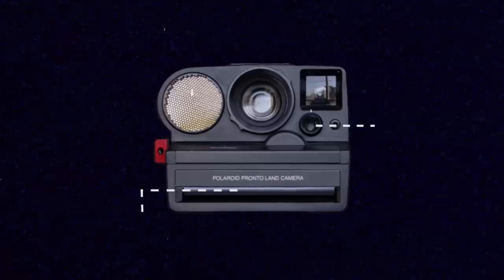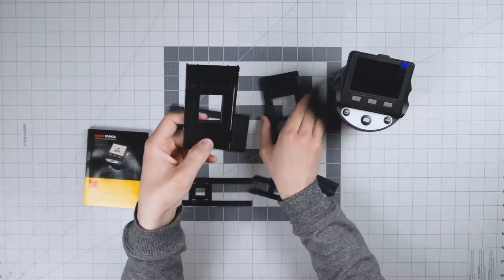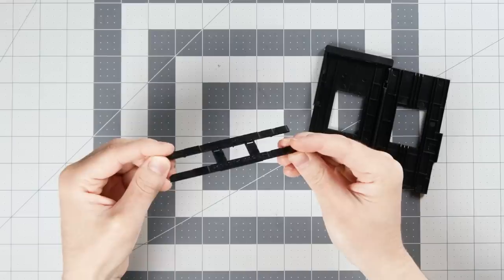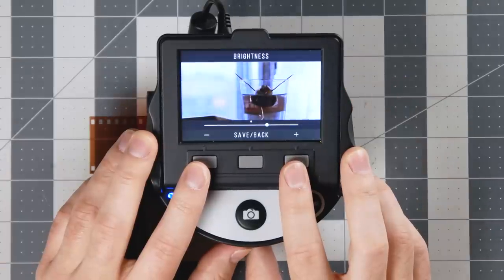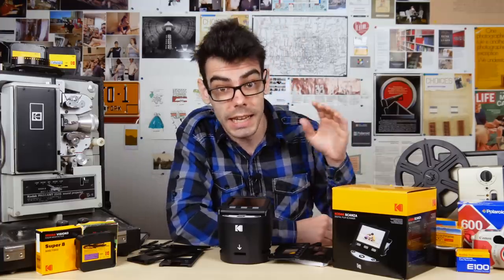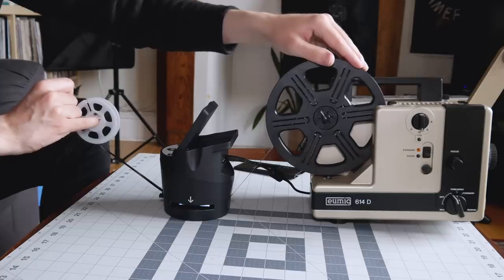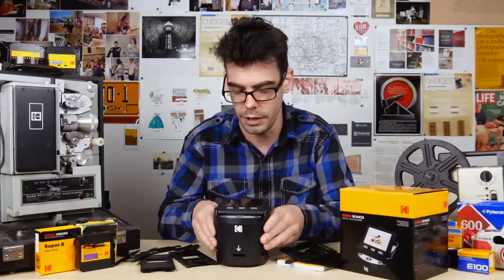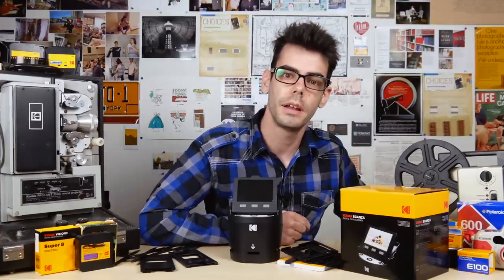Kodak Scanza REVIEW | EASY Film Transfers at Home?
Last week this orange and black box showed up on my doorstep for me to review! This is the Kodak Scanza and I’m seeing what it’s capable of and who this thing is for. Is it gonna blow anyone’s socks off? Who knows!

SOCIAL MEDIA STUFF
You can send me stuff for the videos!
Noah Henderson
RPO ELLERBECK
TORONTO, ON
M4K 0A2